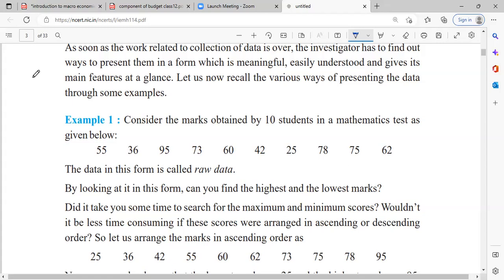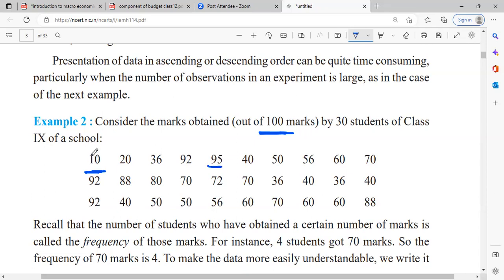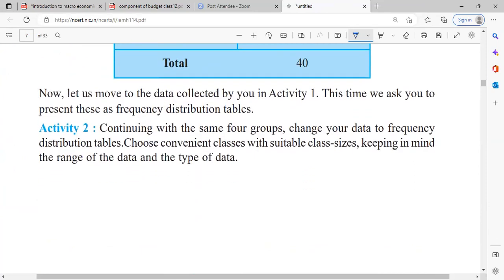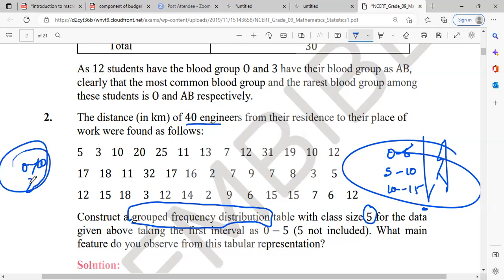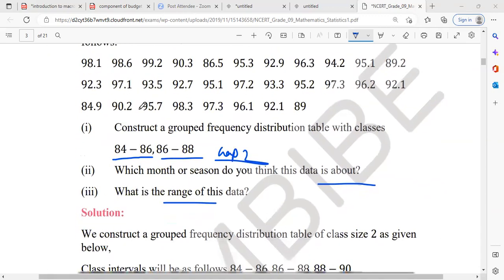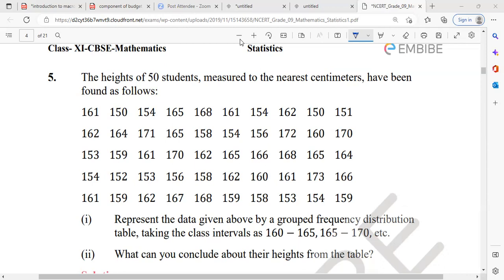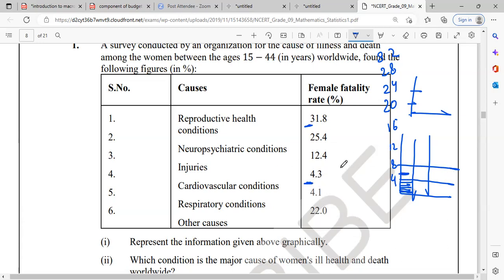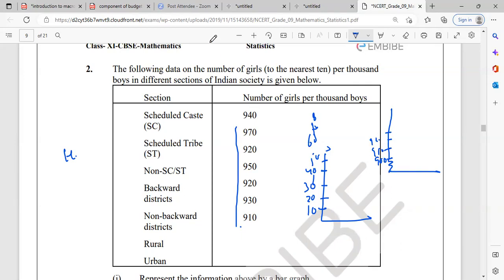Learnivio | Math Lect Manal 16-01-2023